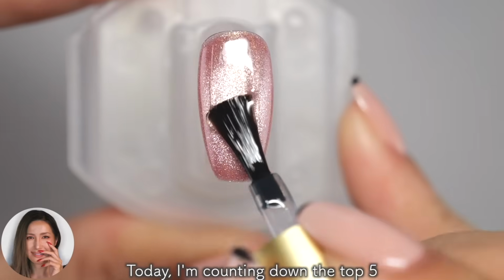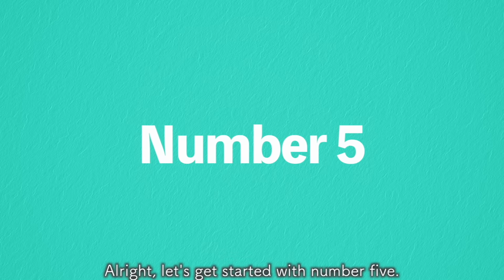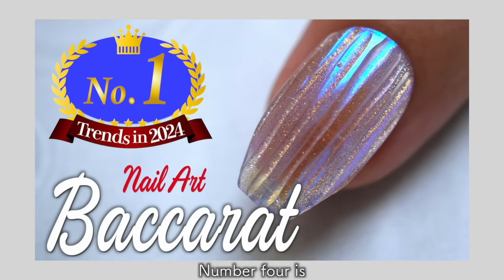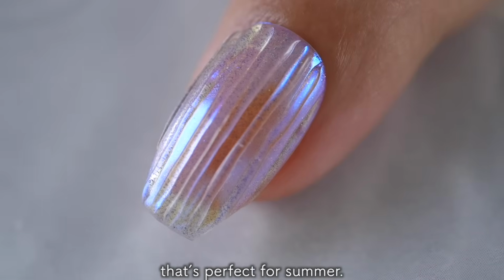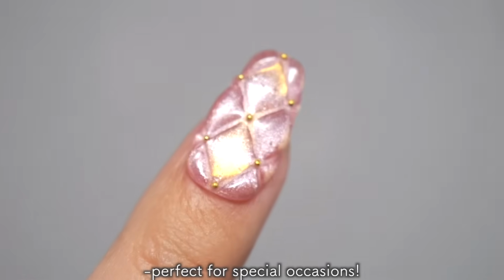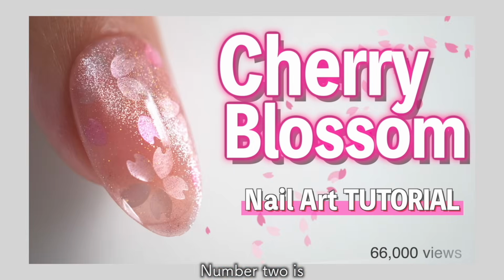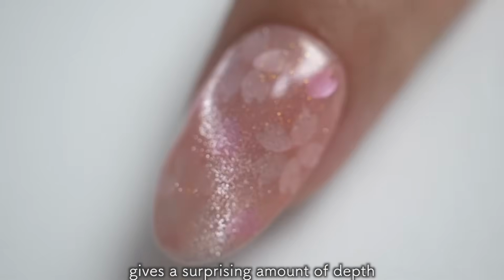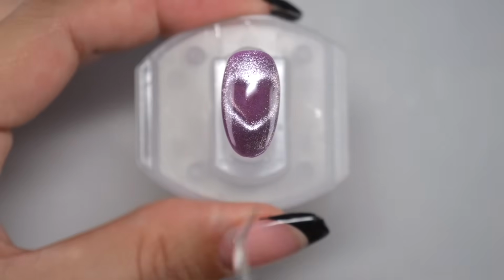Top 5 Most Viral Magnetic Nail Designs – Most Watched on My Channel!【ASKA NAILS】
Hi everyone !
This is ASKA NAILS.

Today, I'm counting down the top 5 most popular magnetic nail designs from my past videos.
Magnetic nails have become a staple in the world of nail art, and with so many new styles coming out, I wanted to spotlight the designs that you all loved the most—based on view count.
I’ll also be sharing the tools and step-by-step methods I used for each look, so be sure to stick around until the end!

00:00 Opening
00:31 Number 5
01:19 Number 4
02:02 Number 3
02:51 Number 2
03:49 Number 1